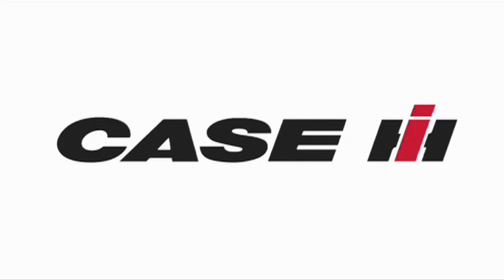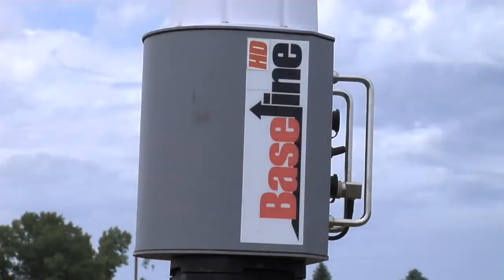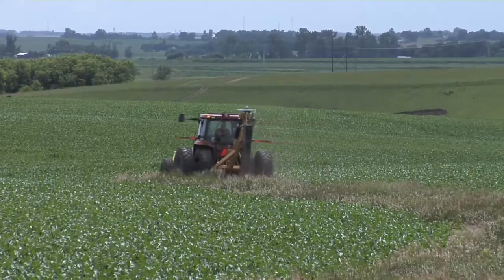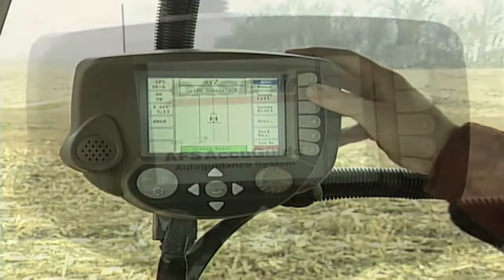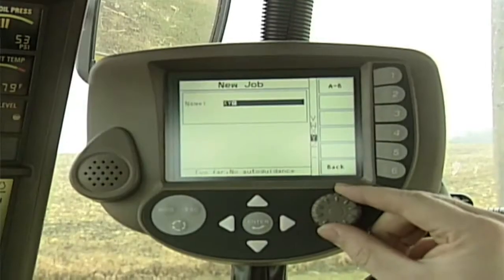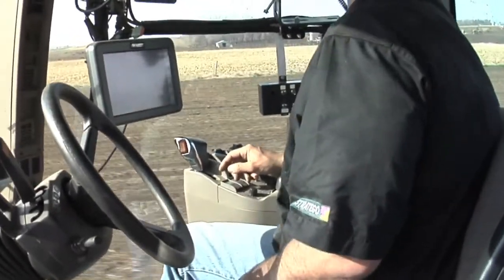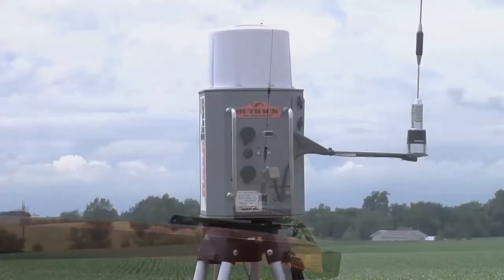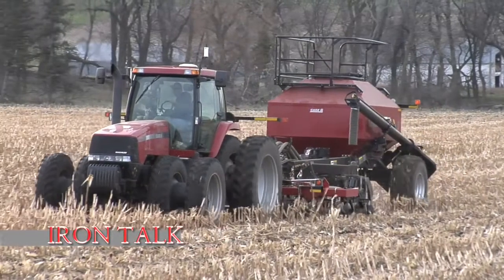Iron Talk #589 - RTK Benefits (From Ag PhD #589 7/19/09)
Darren talks about the benefits of using RTK Guidance in your farming operations.